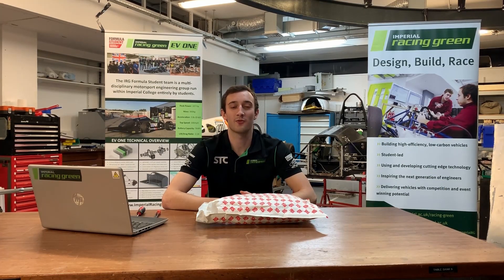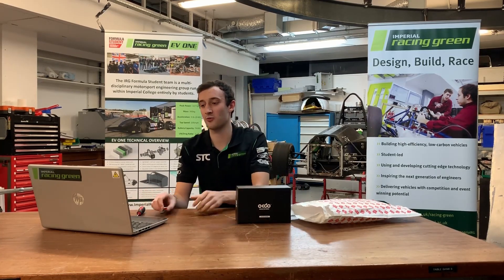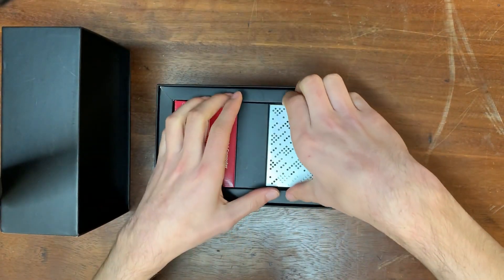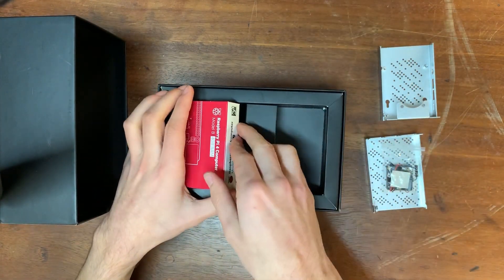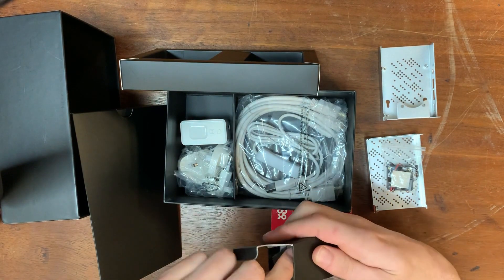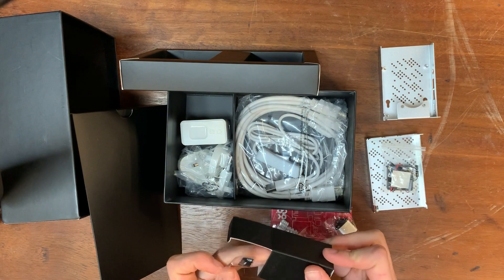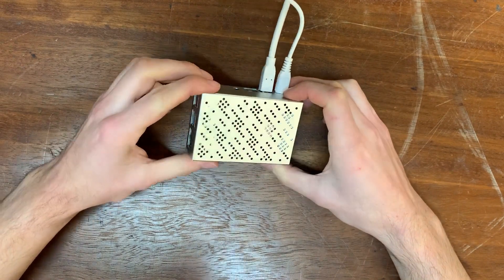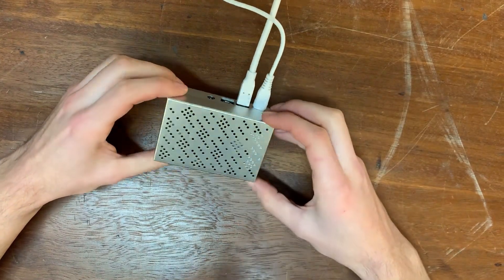Raspberry Pi Starter Kit Unboxing | Imperial Racing Green | RS Components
We asked out friends at the Imperial College London to unbox and talk through the new Raspberry Pi starter kit from OKdo! Here's what they said...